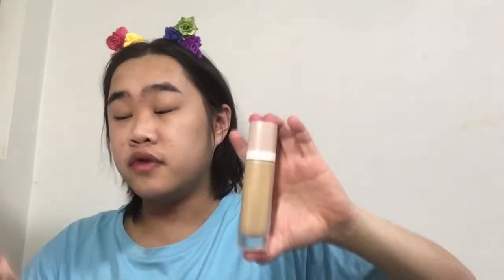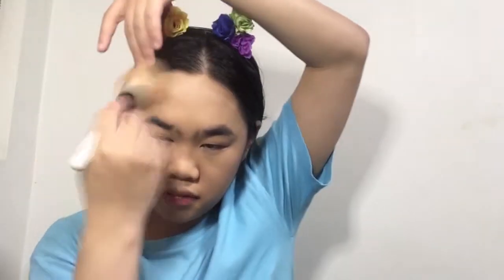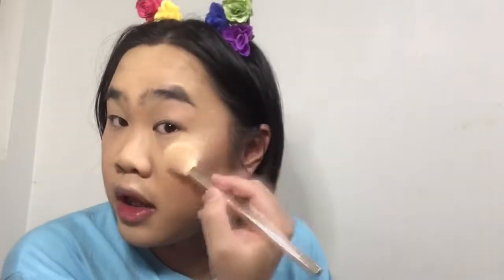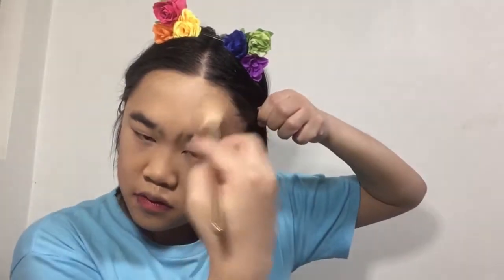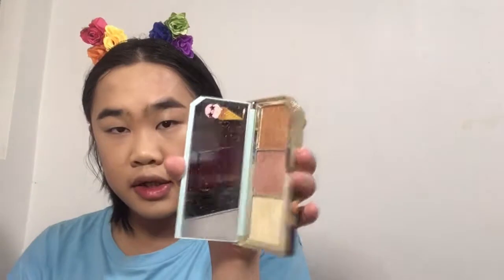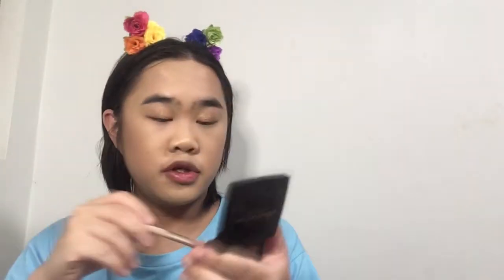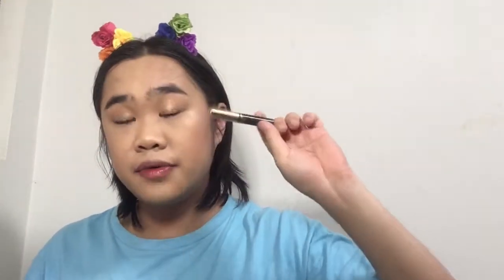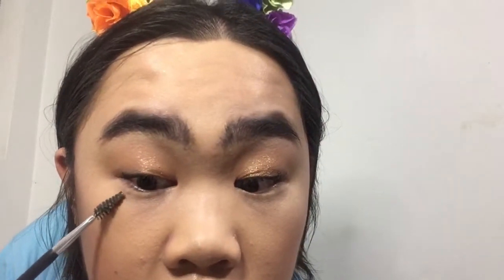How to get away with natural look | Everyday natural makeup with John | Makeup tutorial | John Suen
Social

I don't wear makeup every day, and certainly, there are days that I wear some makeup to give myself a little push to get through my day. This is my everyday makeup tutorial consisting with many different options into getting a quick "I got to get out of my house" option or a more "my skin but better and I take my time to put on option" kind of a lot. I would love to know how you do your daily makeup, and I hope this will help you do your makeup when you are in a rush.

- Product mentioned -
FACE
- I.T. Cosmetic bye bye pores pressed setting powder
- Morphe Continuous setting spra
CHECKS
- ABH powder bronzer "Saddle"
- Too faced Tutti Fruitti Blush duo "Like my Melons? "
- Too faced Tutti Fruitti Hyper- Reflective highlighting palette "Vanilla, Chocolate"

Eyes & Brows
- Maybelline Pump up! Colossal mascara
- ABH Dip brow gel "Ebony"
Lips
- Colourpop Just A tint lip crayon "Chubby bunny"

All opinions are my own opinions. I talk about products that I am interested in and only give honest, genuine and truthful reviews.

This is John :p Your Asian boy who tries to play with makeup. In the process of doing, learning and educating myself on makeup. I would love to share my love for beauty and makeup and make the beauty community a better place. This channel is dedicated to product review and beauty related education.